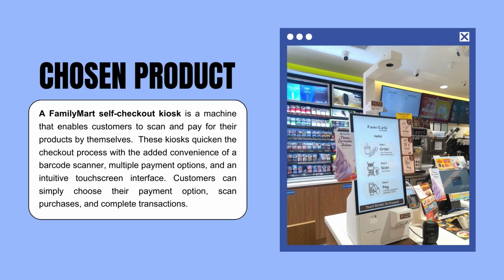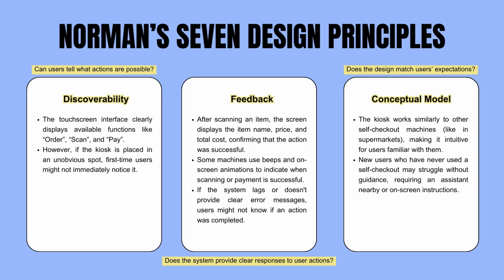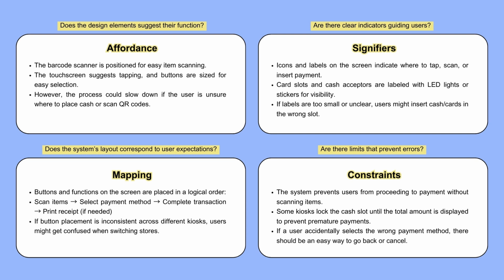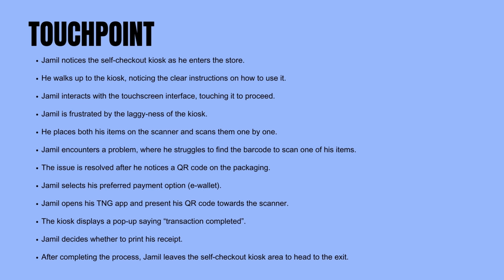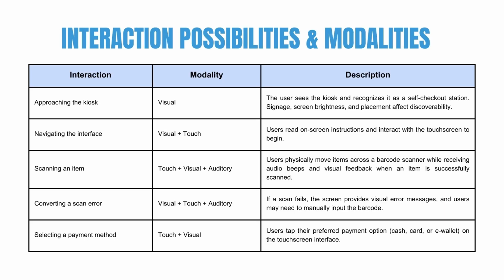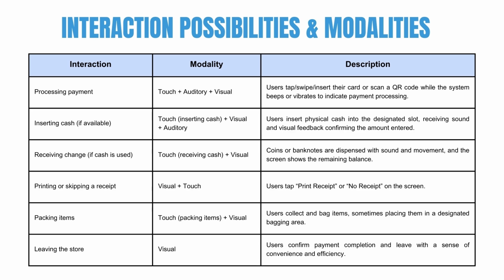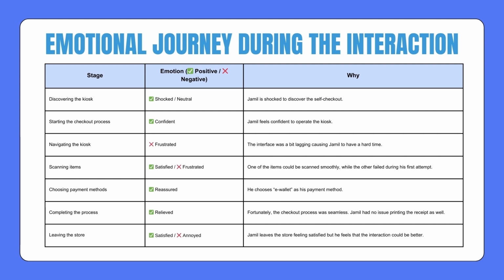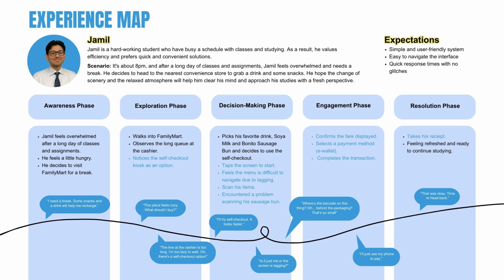Multimodal Final Presentation Video Individual